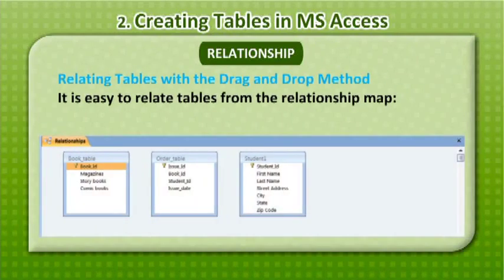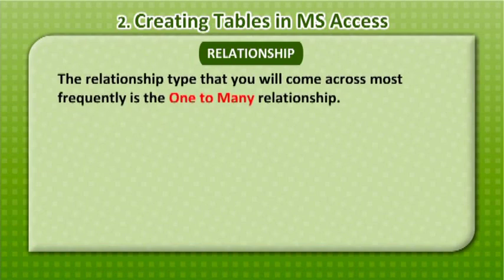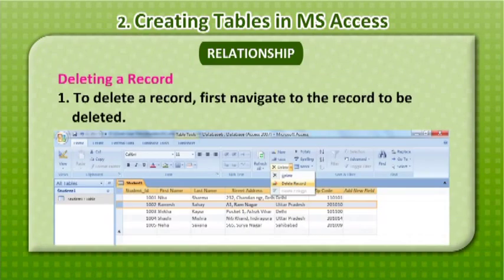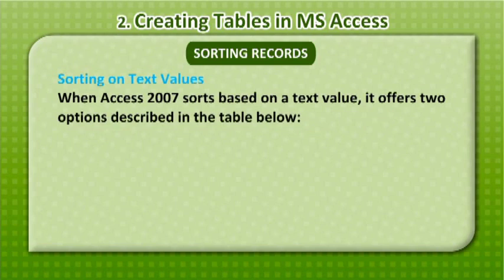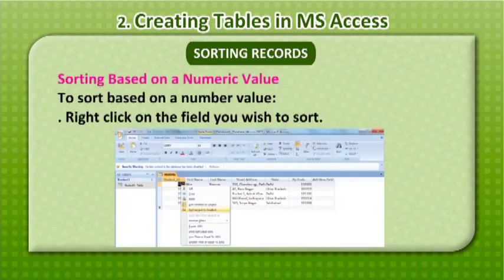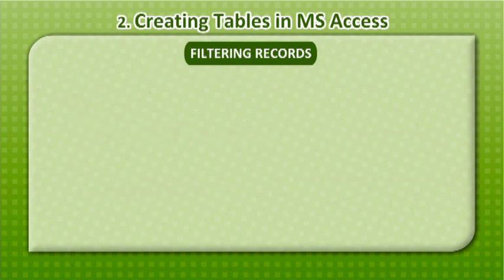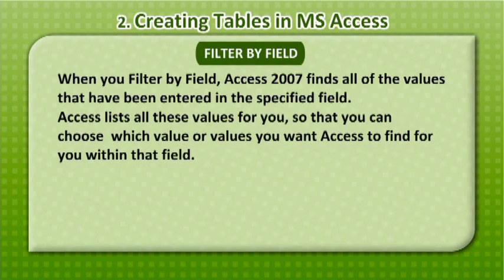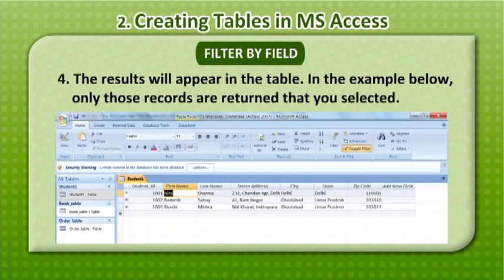QUICK START 8-Chap 2 2-Creating Tables in MS Access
Chapter Description:
1.Creating Table
2.Customizing the Table in Design View
3. What is a Relationship?
4.Sorting Records
5.Filtering Records
Through this book, kids can get computer literacy in a very easy and interesting way.
Learning becomes fun with colored & attractive pictures.
The activities given in each chapter motivates the students to do tasks on their own.
Every lesson ends with the major highlights which summarize the chapter.
There are exercises given to check the learning of the students.